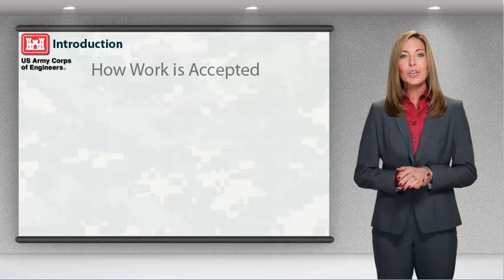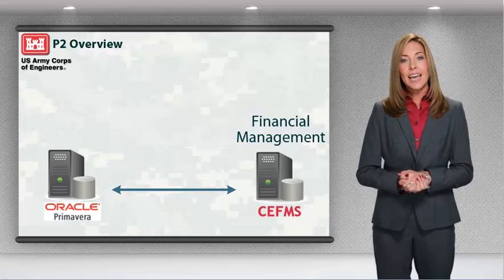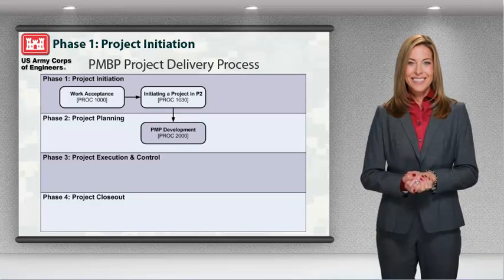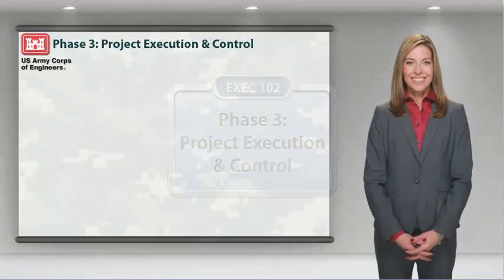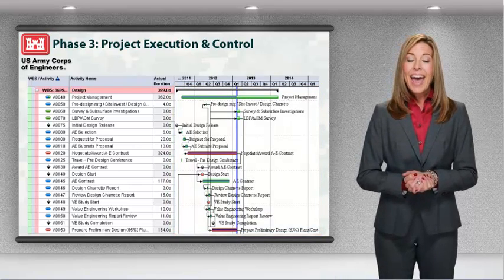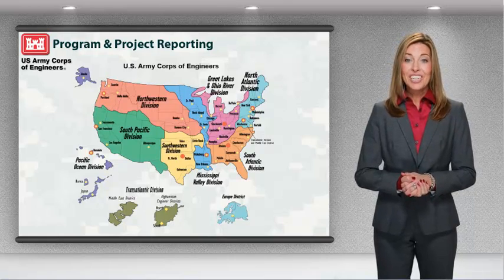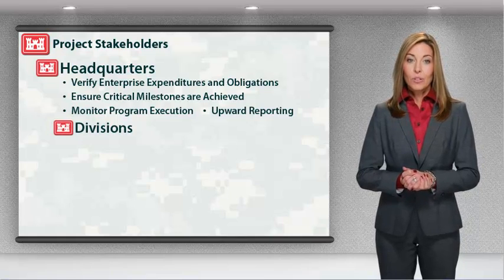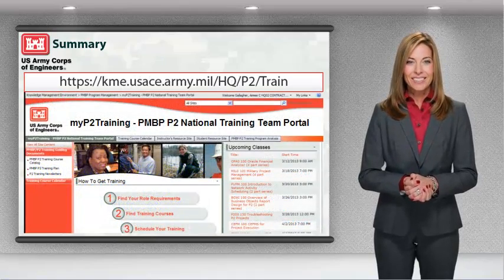P2 Executive Overview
Have you ever wondered how a project is accepted into the US Army Corps of Engineers? About the business processes we follow? The tools that are used in support of these processes?

This video reviews the story of a typical Military project covering the four key phases in a project's lifecycle: Project Initiation, Project Planning, Project Execution and Control, and Project Closeout.